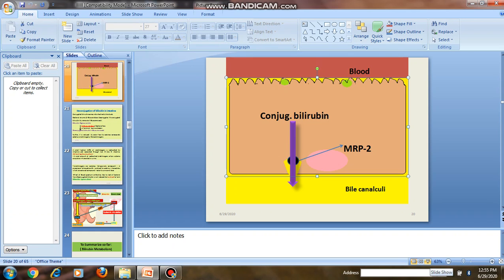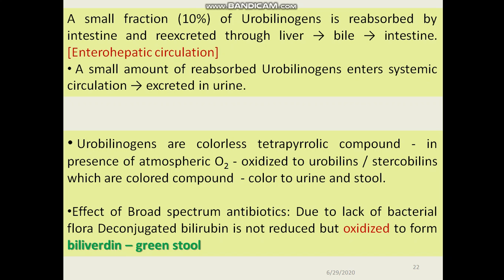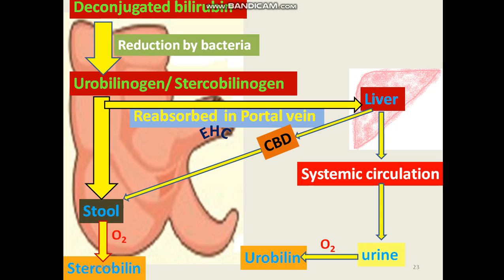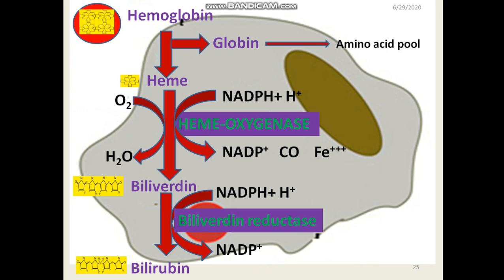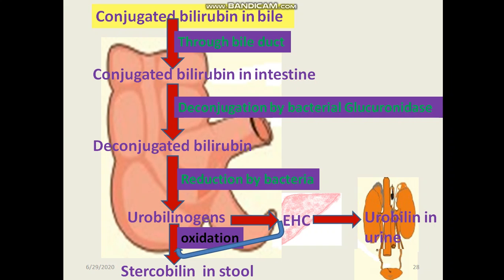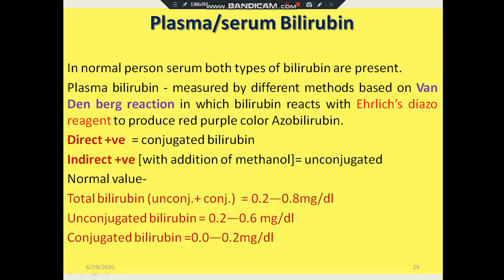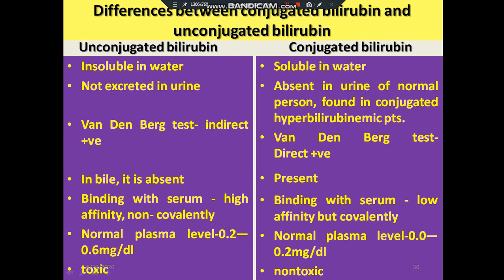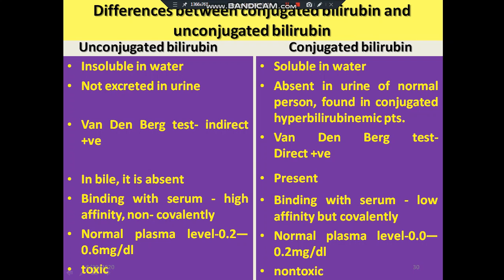Topic - Bilirubin Metabolism Part 2 by by Dr. Joyti Kumari, Assistant Professor, Biochemistry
Topic - Bilirubin Metabolism Part 2 by by Dr. Joyti Kumari, Assistant Professor, Department of Biochemistry, Sri Krishna Medical College, Muzaffarpur for medical students.